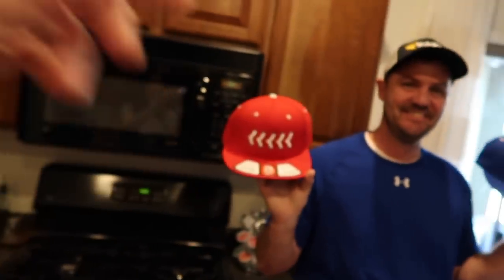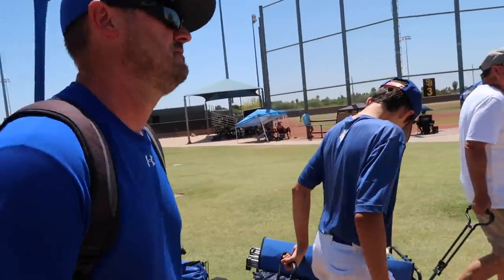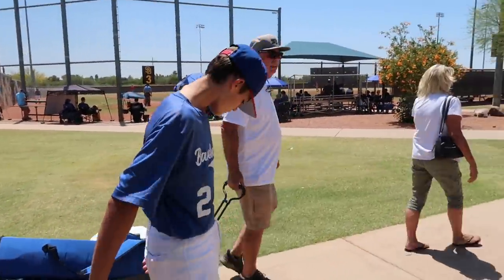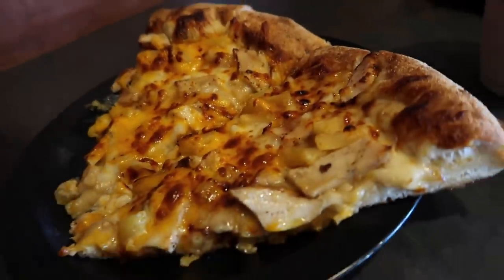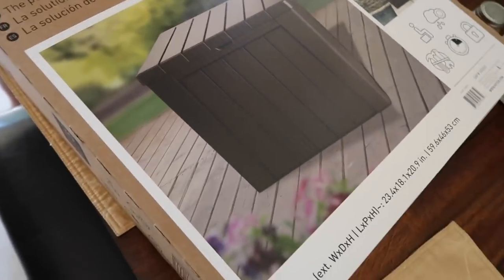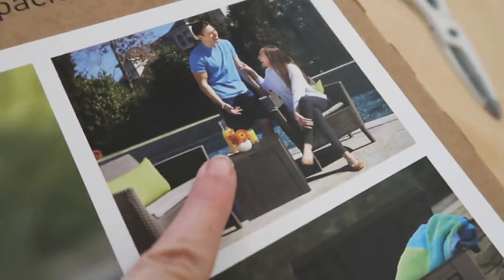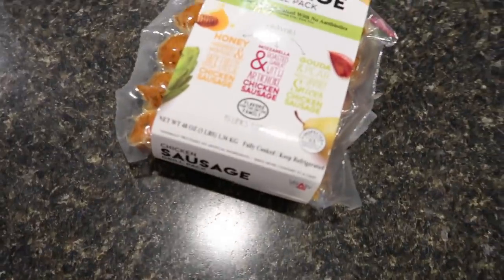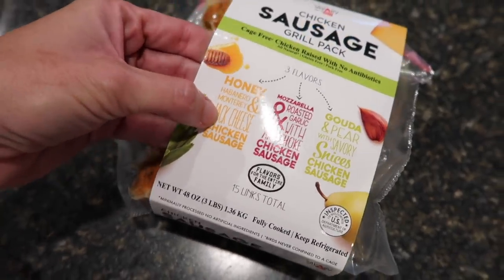Back to Travel Baseball Tournaments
Baseball Tournaments are back!!! Ace goes to Doggie day care for the fist time, we celebrate Mother's Day with Chrissy, and we play our first club baseball tournament since high school baseball finished.